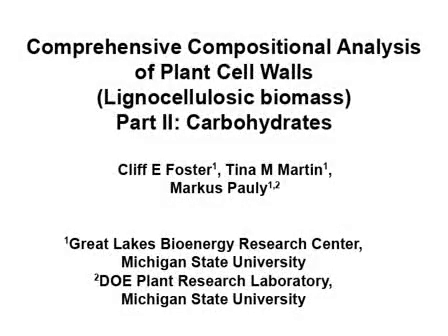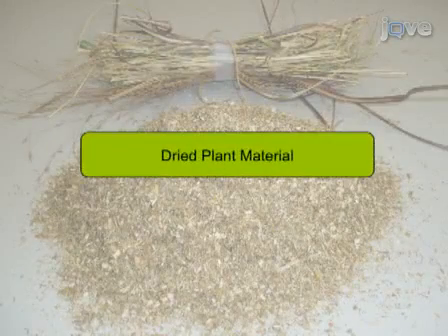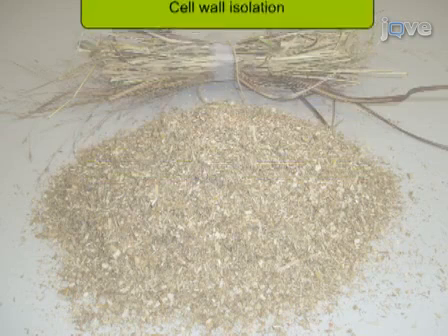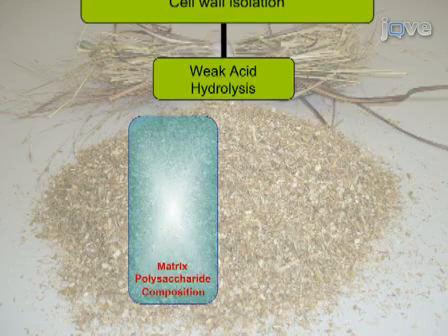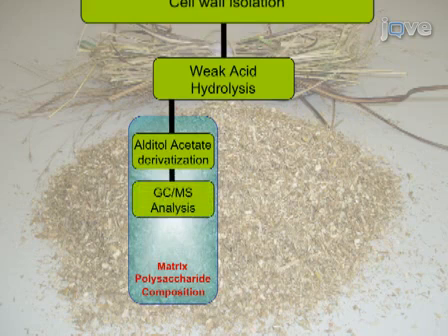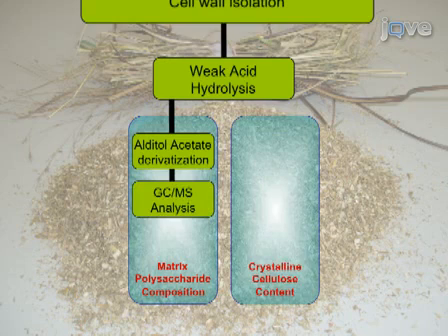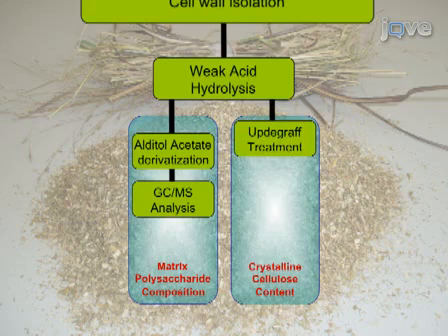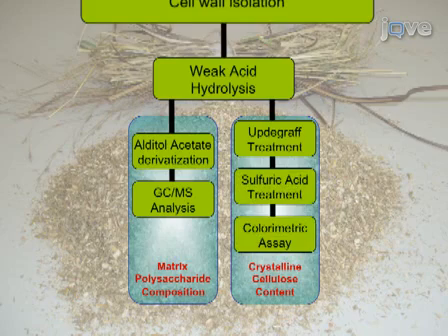Plant Cell Wall - Carbohydrates Comprehensive Compositional Analysis | Protocol Preview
Comprehensive Compositional Analysis of Plant Cell Walls (Lignocellulosic biomass) Part II: Carbohydrates -  a 2 minute Preview of the Experimental Protocol

Cliff E. Foster, Tina M. Martin, Markus Pauly
Michigan State University (MSU), Great Lakes Bioenergy Research Center; Michigan State University (MSU), Great Lakes Bioenergy Research Center and DOE-Plant Research Lab;

Plant biomass is a major carbon-neutral renewable resource that could be used for the production of biofuels. Plant biomass consists mainly of cell walls, a structurally complex composite material termed lignocellulosics. Here we describe a protocol for a comprehensive analysis of the content and composition of wall derived carbohydrates.